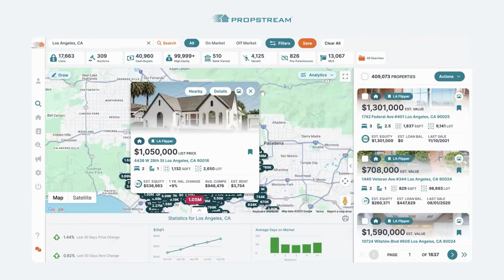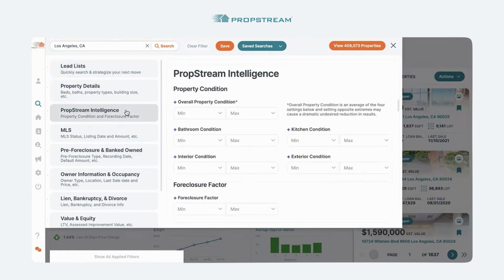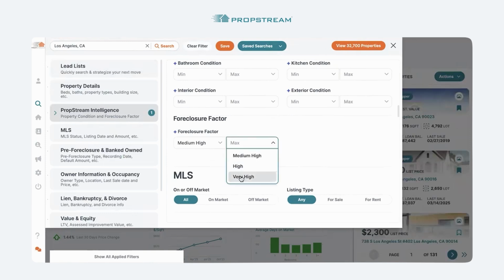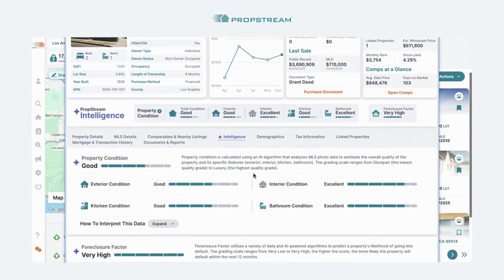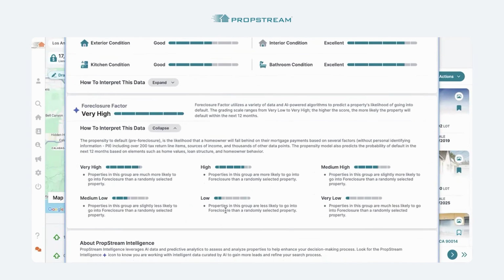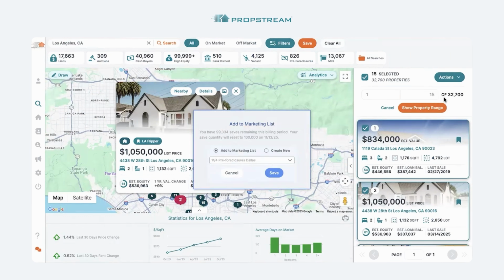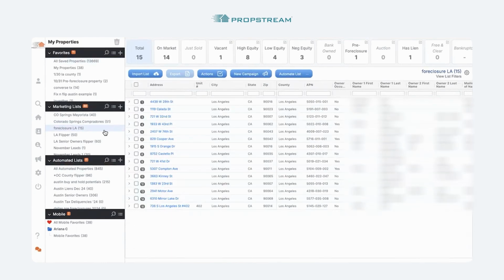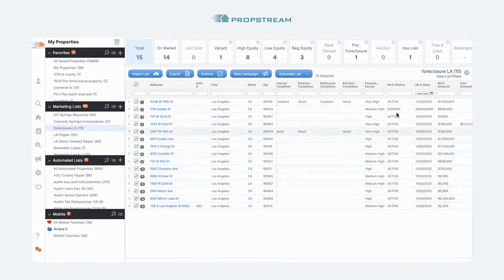How To Search Foreclosure Factor With PropStream Intelligence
PropStream Intelligence's Foreclosure actor is an AI-driven tool that predicts the likelihood of foreclosure on a property, with higher scores indicating a higher risk within the next year.

Real estate professionals can use this feature to target motivated sellers more effectively. This tool aims to streamline the process of generating foreclosure leads.

To learn more, check out this video.